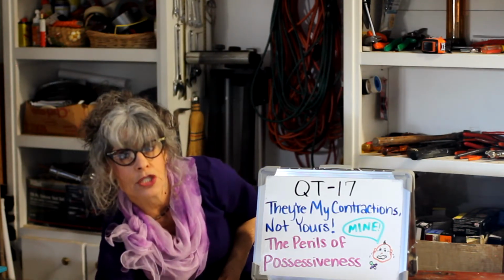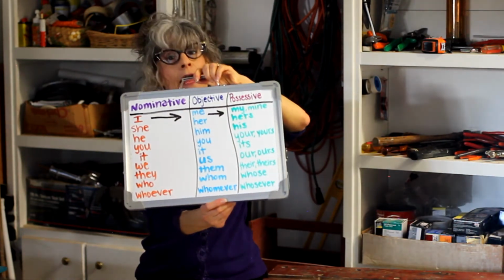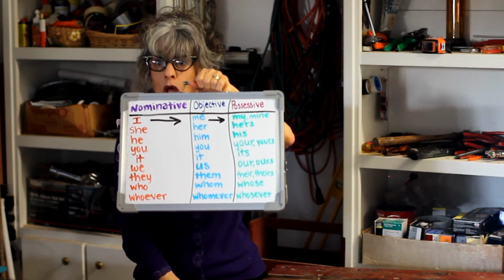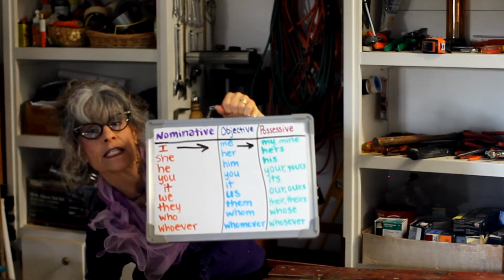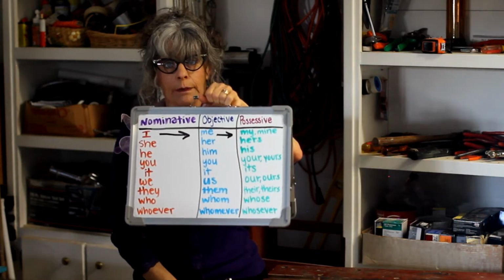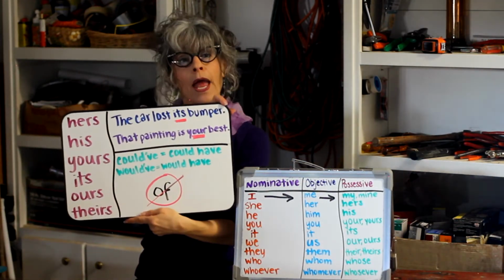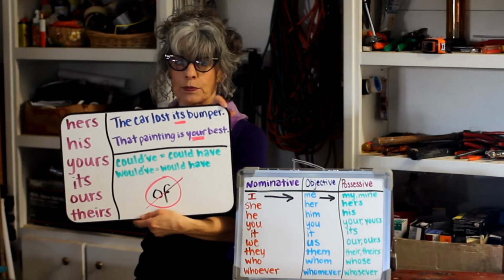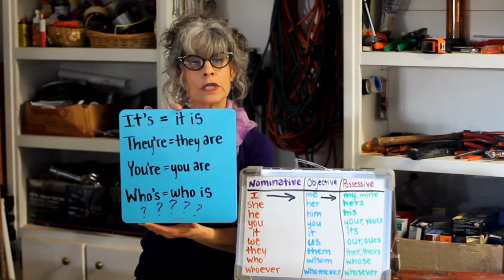QT 17 - They're My Contractions, Not Yours! The Perils of Possessiveness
After 18 years fighting for the rights of the apostrophe, retired journalist and editor John Richards disbanded the Apostrophe Protection Society, lamenting that despite his best efforts, “ignorance and laziness have won” (Dec. 2019).  But Cate is not so easily daunted—or perhaps finds its misuse a more manageable crisis during these COVID-19 times. Today’s QuickTake takes a look at the much maligned apostrophe and rises to its defense. Or is that it’s? 🤔